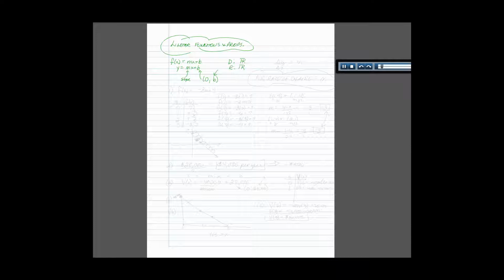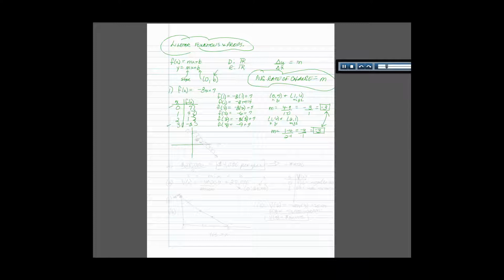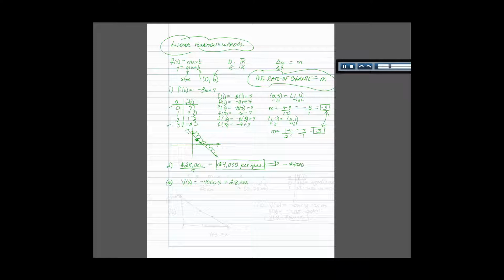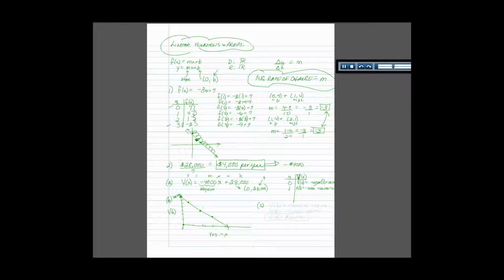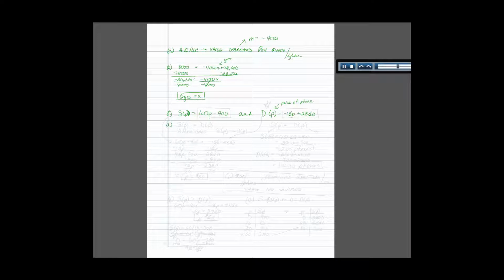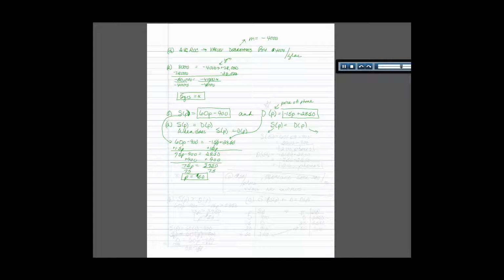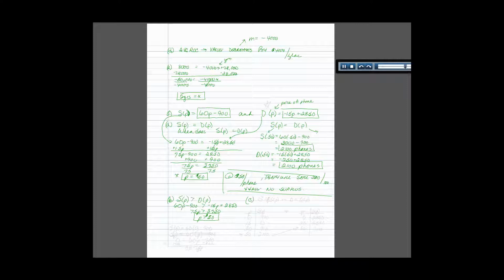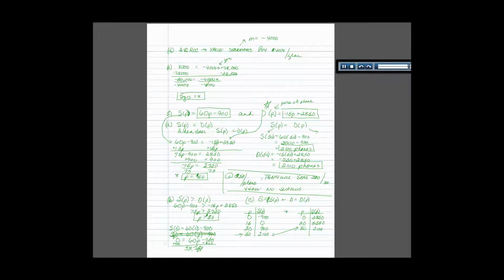Section 4.1 Properties of Linear Functions